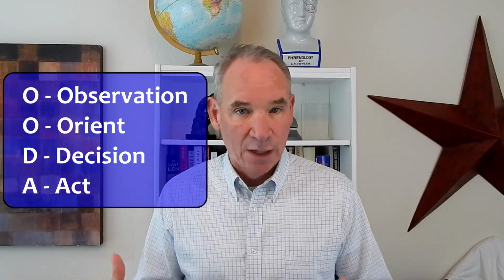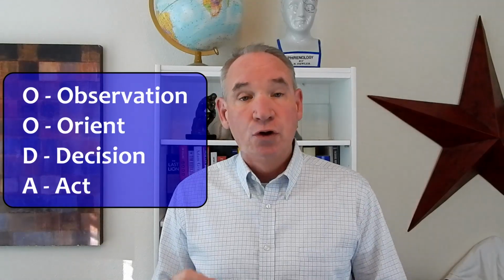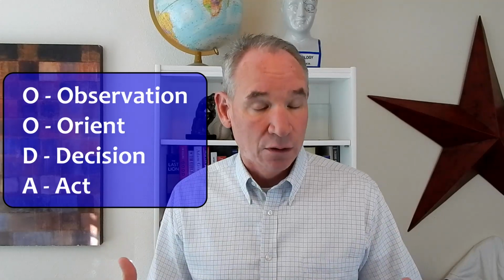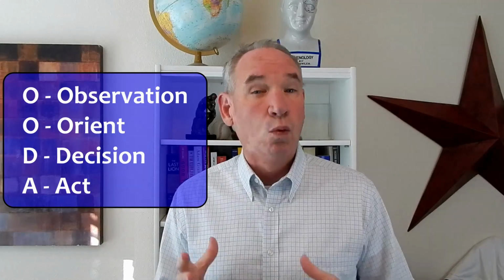Decision Making Using the OODA Loop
What is the OODA Loop and how can it help you make decisions? Would you like to be better at decision making? In this video, we define the OODA loop and how you can use it to improve your decision making.

If you are interested in reading more about John Boyd and the OODA Loop, I highly recommend this book:

Leadership Roll Call - Providing helpful suggestions, recommendations, and training content to help you become a more effective leader.